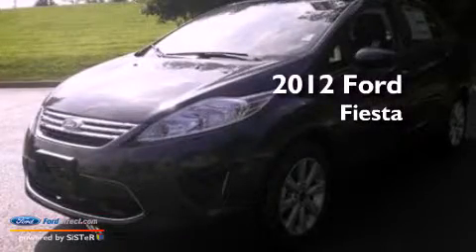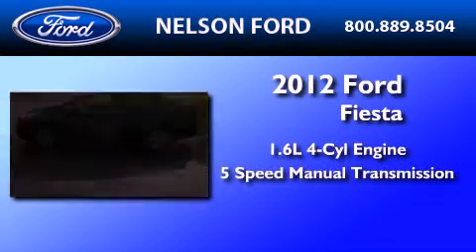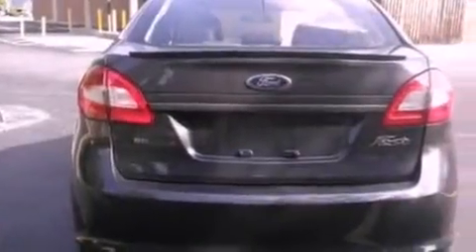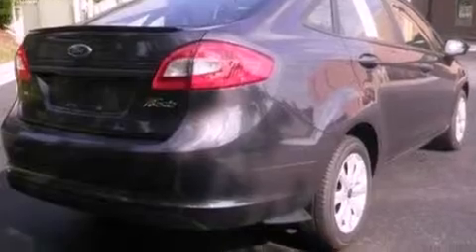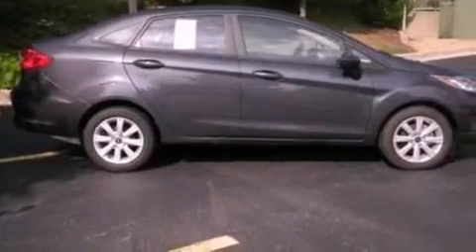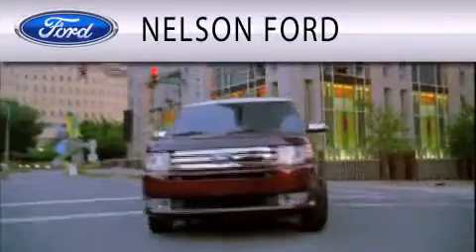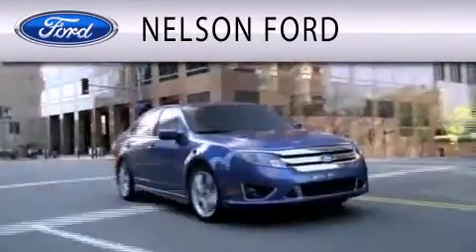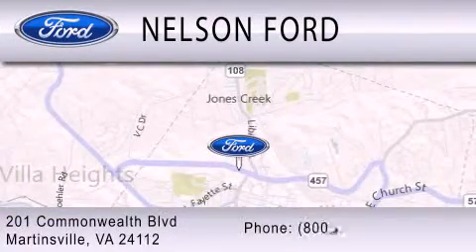2012 Ford Fiesta Martinsville VA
Year : 2012
 Make : Ford
 Model : Fiesta
 Engine : 1.6L I4 16V MPFI DOHC
 Trans . : 5-SPEED MANUAL
 Exterior : VIOLET GRAY
 Miles : 5